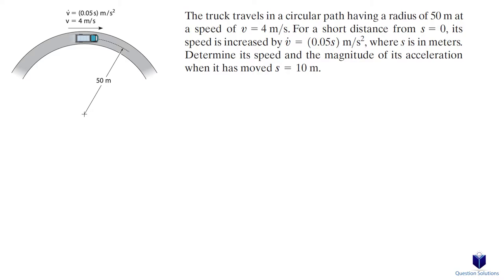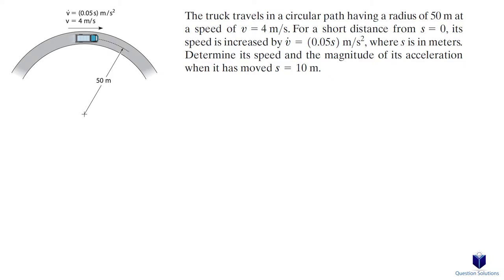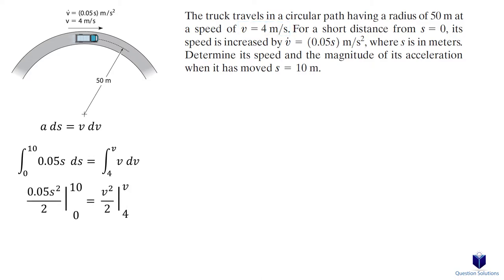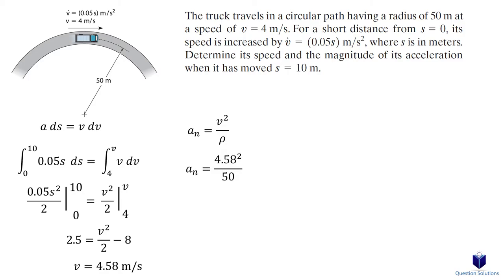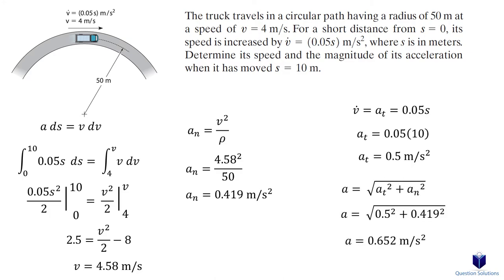The truck travels in a circular path (solved)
The truck travels in a circular path having a radius of 50 m at a speed of v = 4 m/s, For a short distance from s = 0, its speed is increased by v = 0.05s m/s^2 where s is in meters. Determine its speed and the magnitude of its acceleration when it has moved s = 10 m.